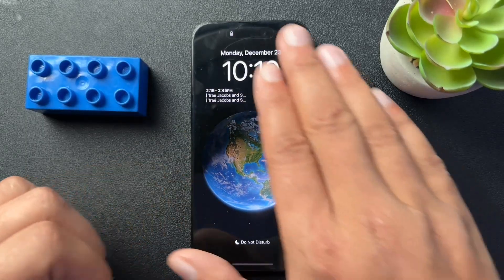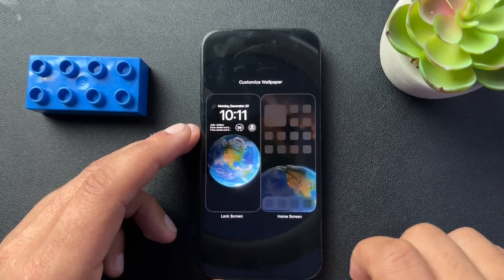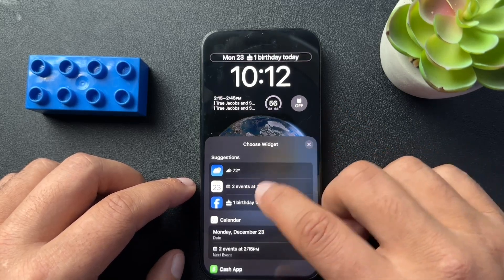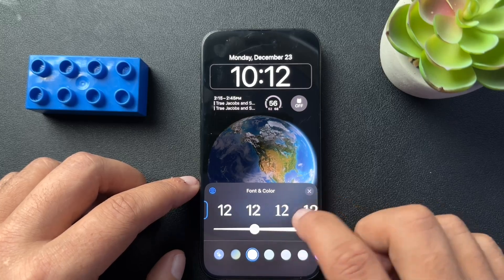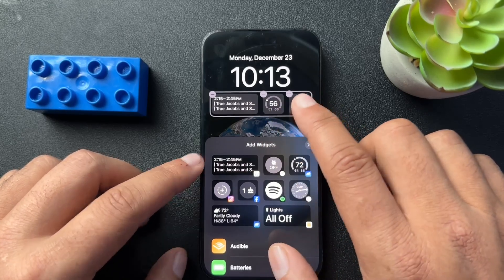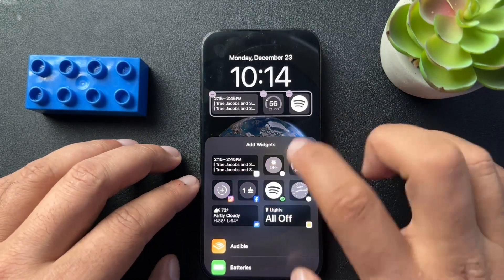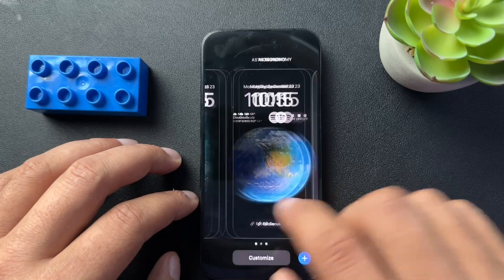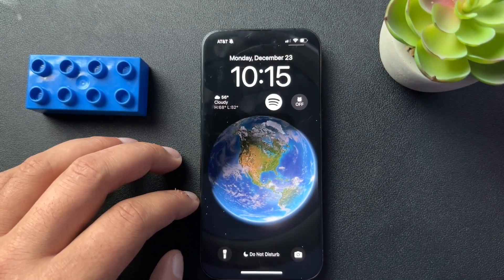How to Customize Your iPhone Lock Screen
Learn how to customize your iPhone lock screen with this simple guide! From changing fonts and colors to adding widgets and photos, I'll show you how to make your lock screen uniquely yours.

 Steps

1️⃣ Press and hold your lock screen to enter editing mode.
2️⃣ Select Customize and choose Lock Screen to start editing.
3️⃣ Tap the top section to adjust date-related options or suggested widgets.
4️⃣ Customize the clock section by changing fonts, thickness, and colors.
5️⃣ Add widgets in the bottom section by tapping and selecting your preferred apps (e.g., weather, Spotify).
6️⃣ To change the background, tap Add New and choose options like Photos or Photo Shuffle.
7️⃣ Tap Done to save your custom lock screen!

Curated Smart Home + Tech For You
Smart home security essentials (self-monitored)

Tik Tok: ➡︎   / smarthomestarter
IG: ➡︎    / smarthomestarter
FB: ➡︎   / smarthomestartertips